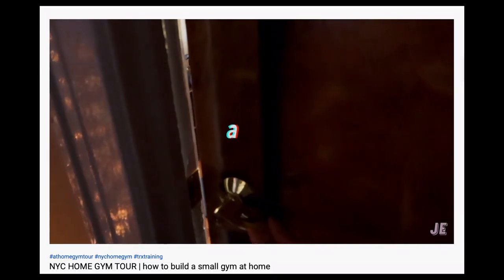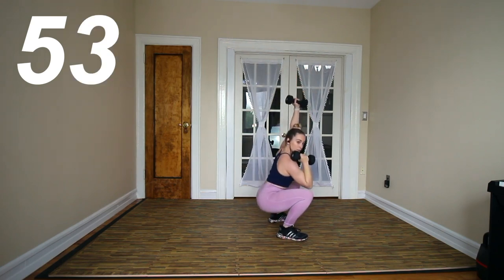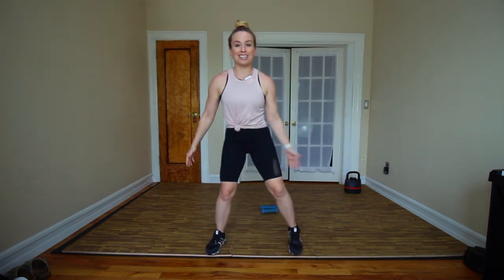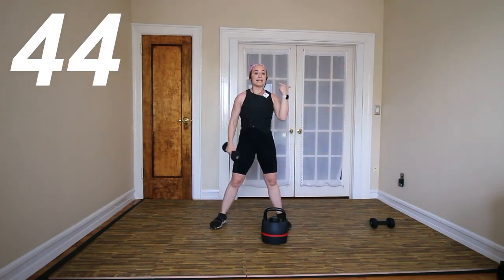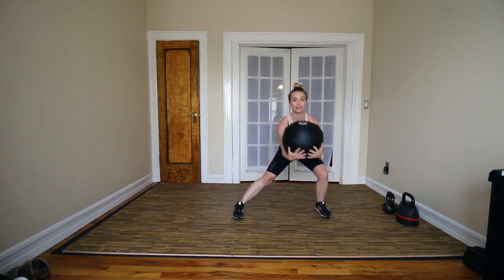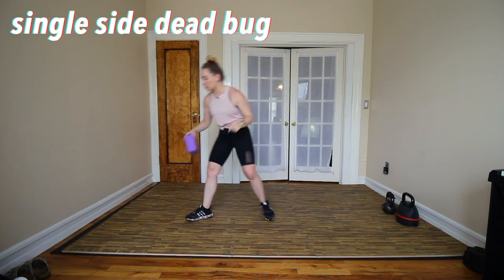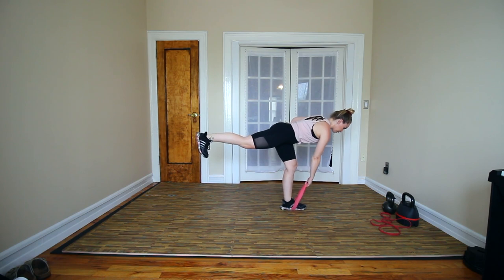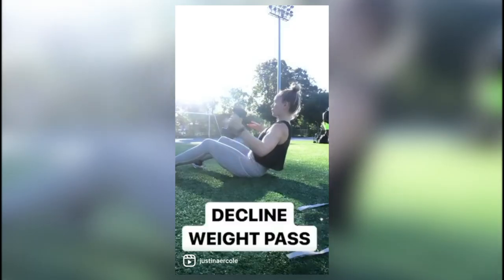TESTING OUT MY GYM EQUIPMENT | best full body exercises for core strength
I thought it would be fun to make a video of me testing out my gym equipment! With each piece of equipment, I’m going to show you the best full body exercises for core strength. All of these are functional exercises for a stronger core and by putting them together, you could totally get a full body core workout. Let me know if you have any questions about them!